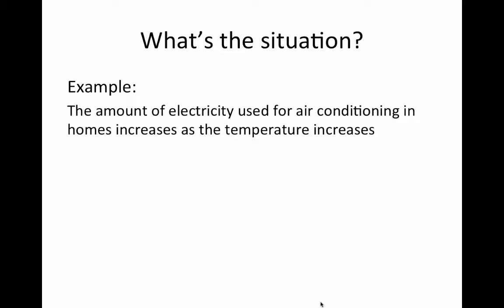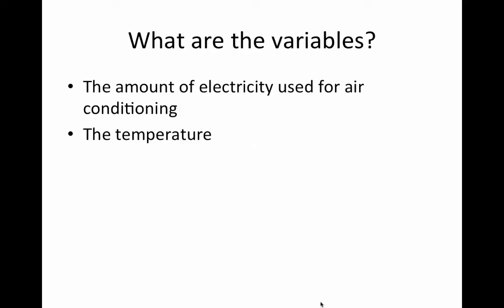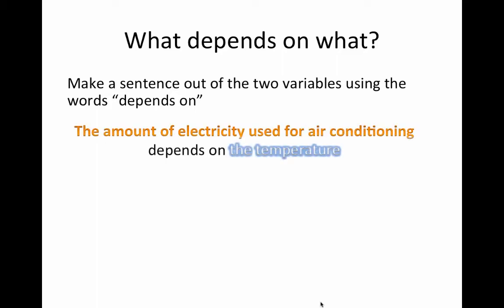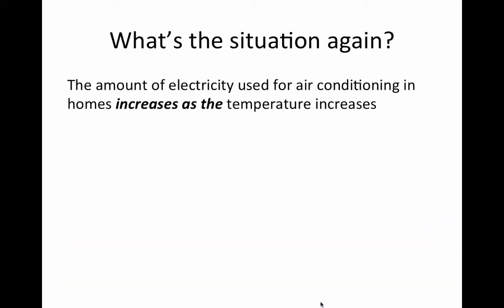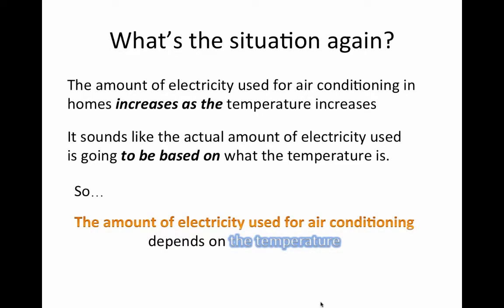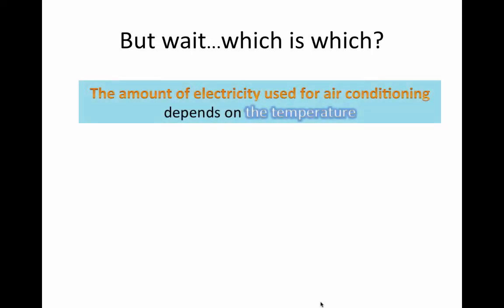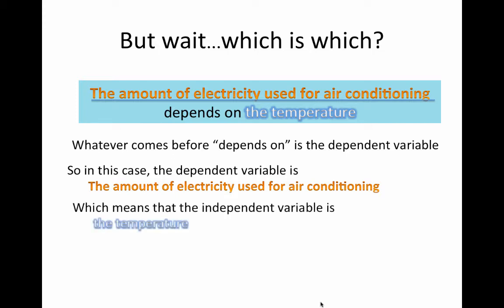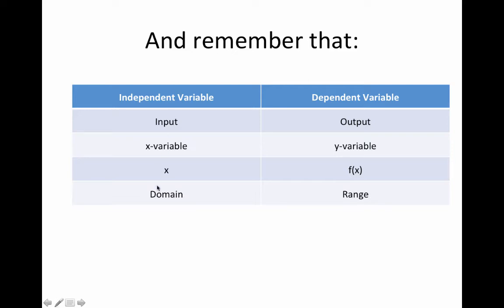Independent and Dependent Variables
How to determine Independent and Dependent Variable

Table of Contents:

00:14 - What’s the situation?
01:33 - What are the variables?
01:48 - What depends on what?
02:21 - What’s the situation again?
03:06 - But wait…which is which?
04:00 - And remember that:
04:48 -